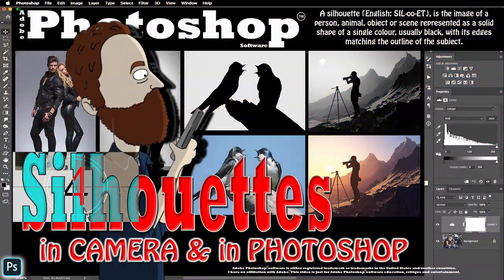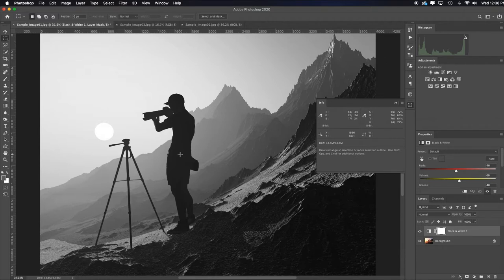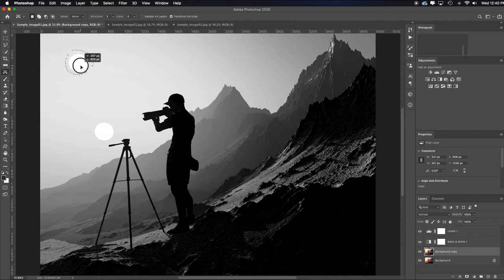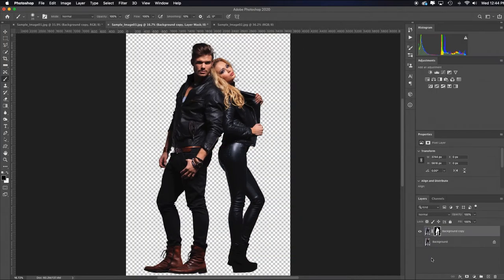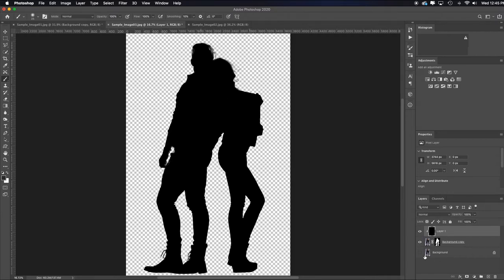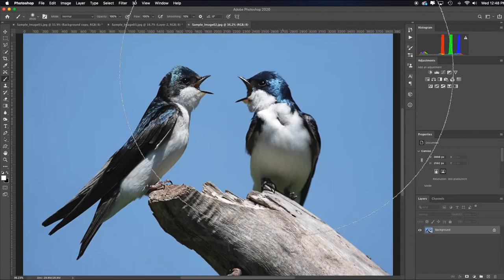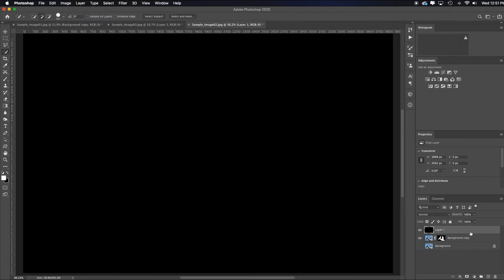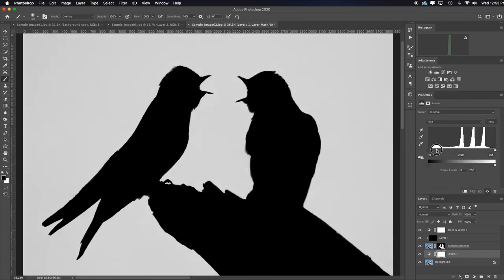How to Make a Silhouette (meter choice in Camera & just one click in Photoshop)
In this video I show how to create a silhouette in camera (where/why to meter for it) and how to create a silhouette in Photoshop. I show these techniques with three different images to make sure it is easily understood.

ULearnPhotoshop is a free Photoshop Education channel narrated by the Photoshop Professor (with some irreverent humor). Be awesome. Learn Photoshop!

►SHARE YOUR WORK WITH US:
7) Post your Adobe Spark URL in the YouTube comment section (Google “ULearn Adobe Spark” to find my how-to video on that)
8) Post on Instagram with the hashtag
9) Post in our community Flickr group (you could also then repost that link in the YouTube comment section also). The ULearn Photoshop Flickr group is a community space where like-minded Photoshop artists, photographers and designers can share their Photoshop creations with each other. We have the capacity to learn, teach and inspire each other just by sharing what we make with each other while offering positive support, insight, and encouragement. Please join and share your creations.

►CREDITS
● Some stock Images were licensed stock.adobe.com